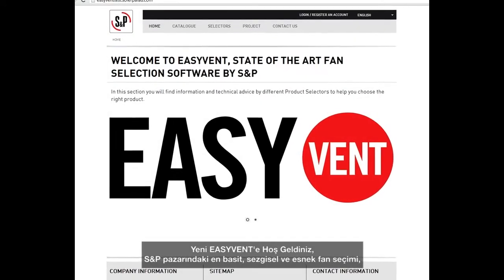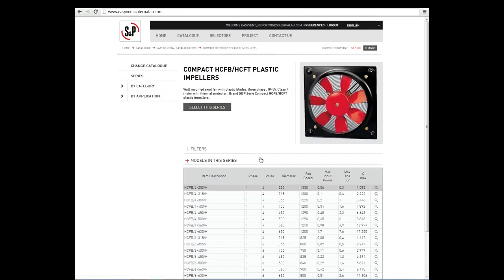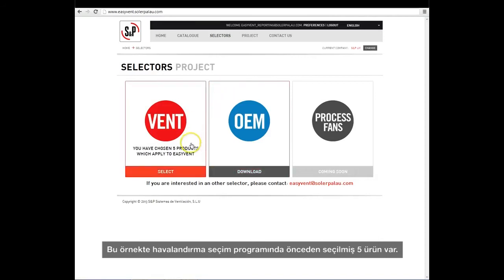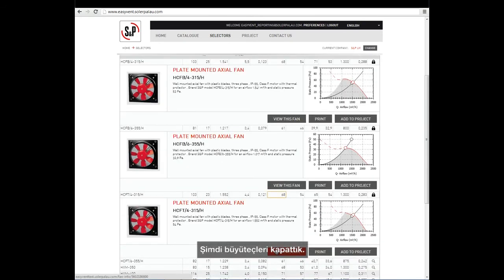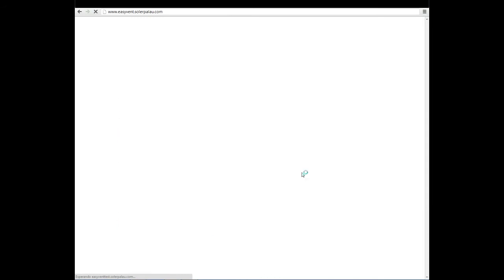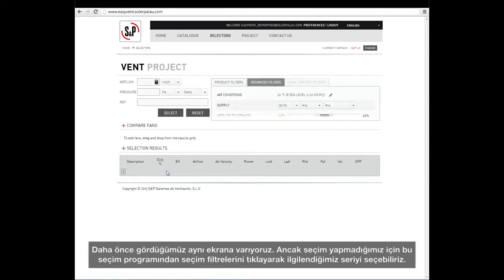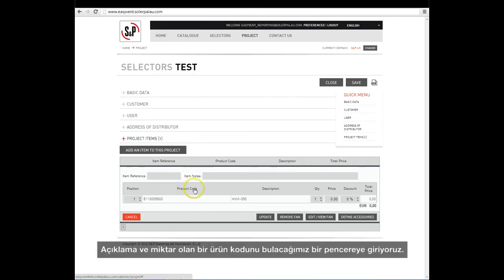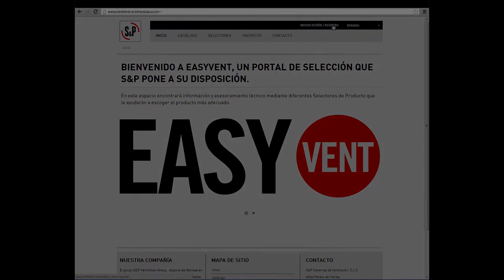S&P Fan Seçim Programı EASYVENT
EASYVENT, en güncel ve ayrıntılı fan seçimi. Easyvent ile seçtiğiniz fanın ve tüm alt modellerinin çalışma şartlarını, motor özelliklerini, eğrilerini ve diğer teknik detaylarını inceleyebilir, ürünler arasında karşılaştırma yapabilir, dilerseniz teknik dokümanları bilgisayarınıza indirebilirsiniz.

EASYVENT’i hemen kullanmaya başlamak ve sisteminize en uygun fanı seçmek için linke tıklayın